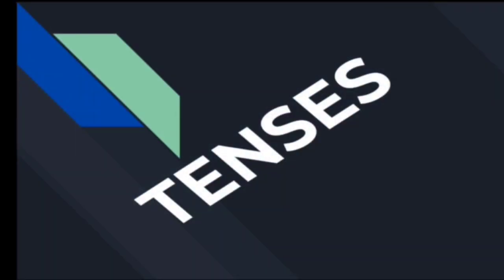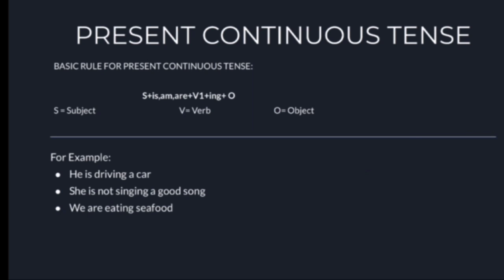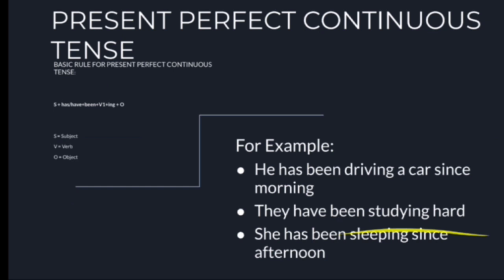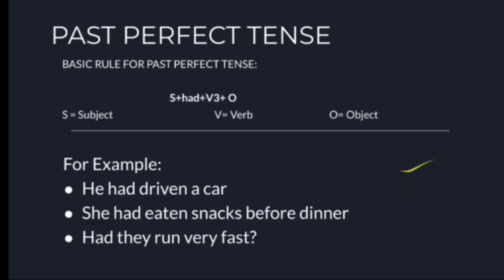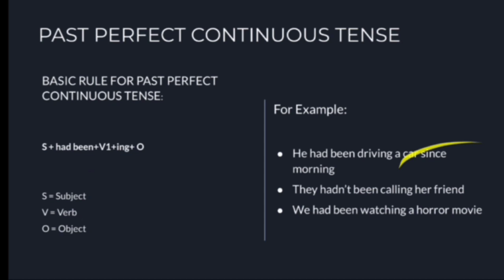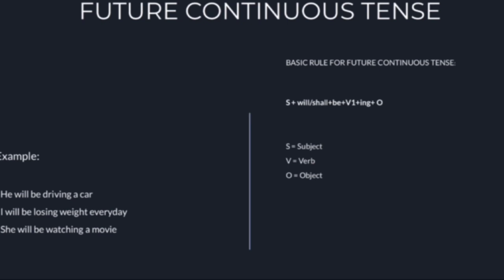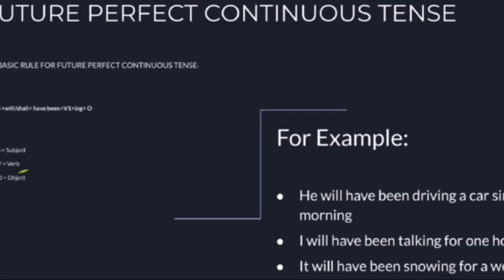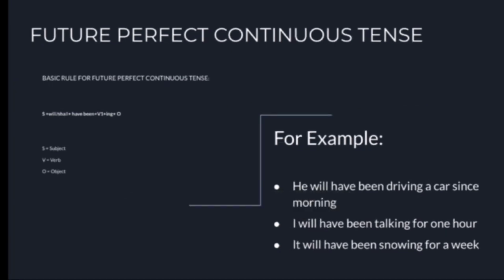Master all Tense with example in 12 minutes- Imyourwillpower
Today we have brought all tenses in 1 video as We have been reading and practicing the use of tenses since the school going days. The Tenses are the most important part of English Language. If you wish to write a correct sentence or  wish to say anything to anyone, you need to express the idea in the right form of Tenses.

Here we categories Tense into their respective parts please check these below:-

1. Present Tense categories in English grammar :
                a) Present Indefinite Tense
                b) Present continuous Tense
                c) Present perfect Tense
                d) Present perfect continuous Tense

2. Past Tense categories in English grammar :
                a) Past Indefinite Tense
                b) Past continuous Tense
                c) Past perfect Tense
                d) Past perfect continuous Tense

3. Future Tense categories in English grammar :
                a) Future Indefinite Tense
                b) Future continuous Tense
                c) Future perfect Tense
                d) Future perfect continuous Tense

Team
Imyourwillpower